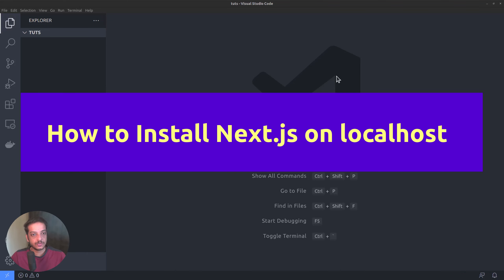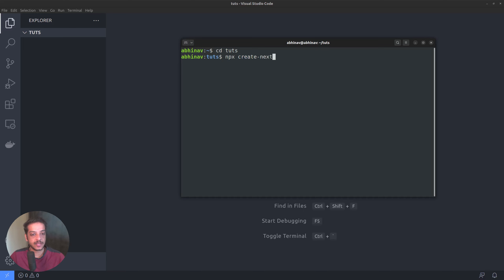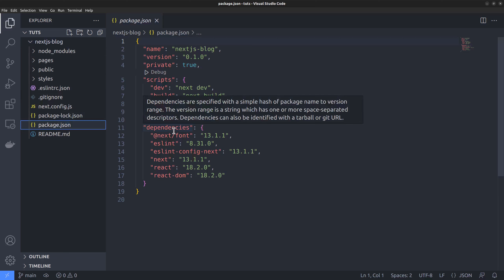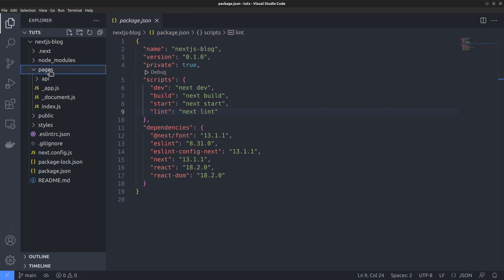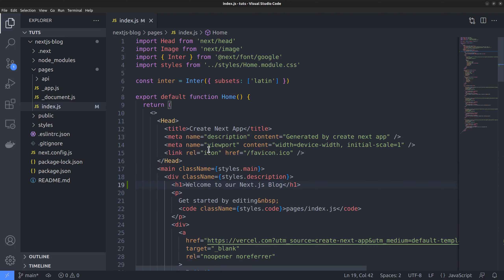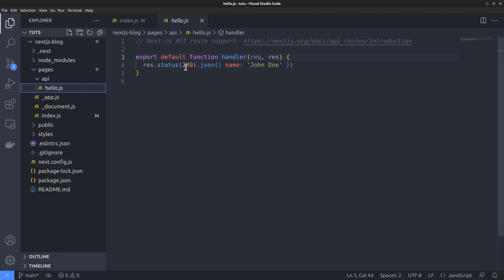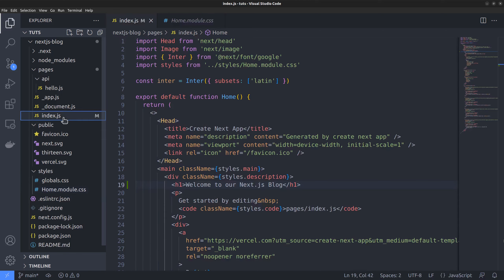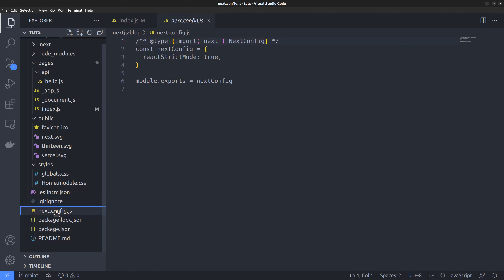How to Install Next.js and Directory Structure - Next.js + Headless WordPress [Part 3]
Part 3 of this video series on how to create a blog using Next.js and WordPress - shows you how to install Next. Also get familiar with the directory structure.